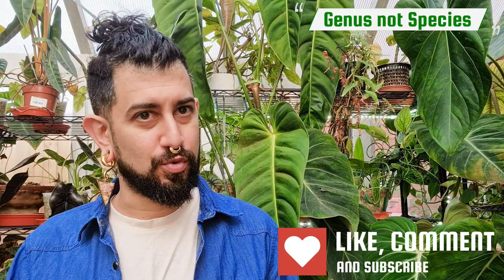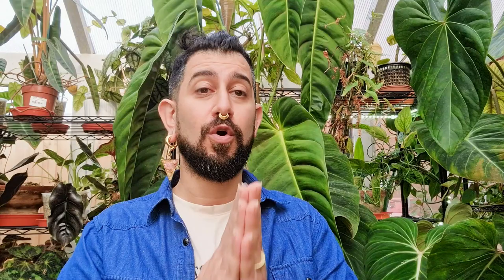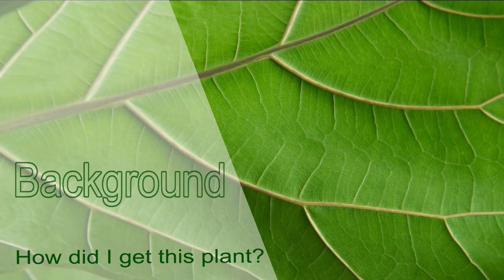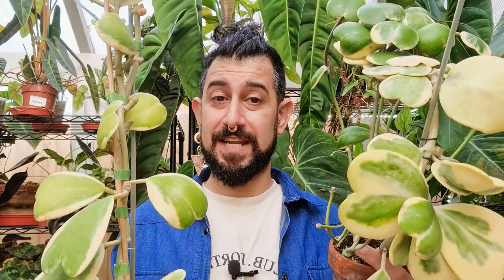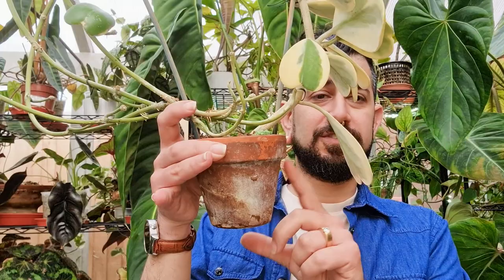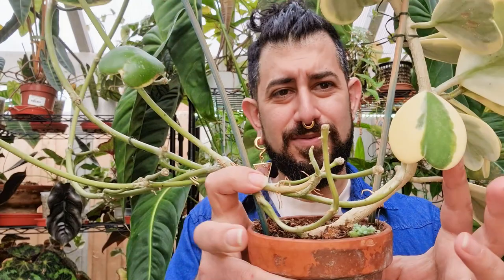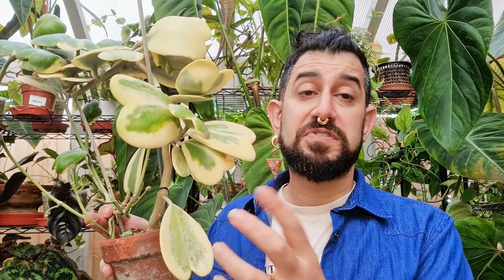Hoya kerrii | 4 Year Review | Sometimes known as Sweetheart Plant or Valentine Hoya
In this video I continue the plant review series, with the Hoya kerrii sometimes called Sweetheart Plant or Valentine Hoya.

As with all of these reviews, the review is biased to my experience with the Hoya kerrii in my conditions.

The format is the usual format for these videos:

Some background on my experiences with the Hoya kerrii
Speed of Growth that I have experienced with the Hoya kerrii
Ease of Propagation of Hoya kerrii
Common Pests for Hoya kerrii
Availability
Accessories and Growing tips for the Hoya kerrii
My final thoughts and score on the Hoya kerrii

Chapters

00:00 Intro
02:17 Background
11:06 Speed of Growth
14:05 Ease of Propagation
16:59 Availability
19:45 Pests
21:57 Accessories
28:47 Final Thoughts
34:25 B-Roll

Growing accessories